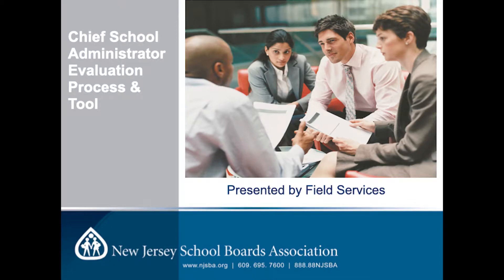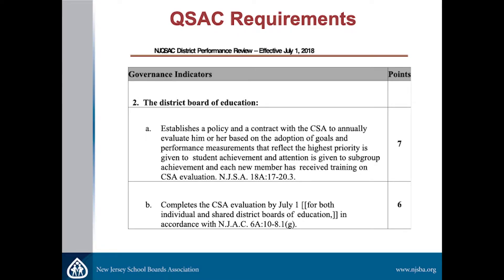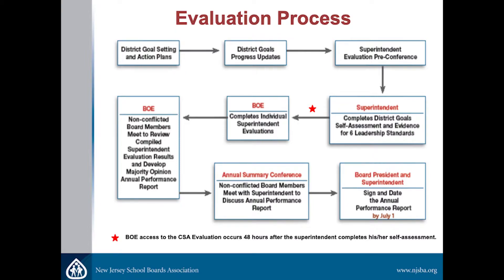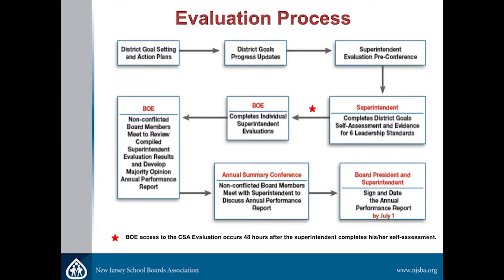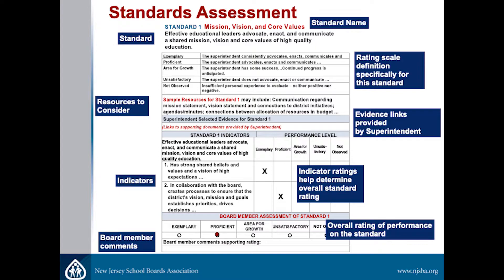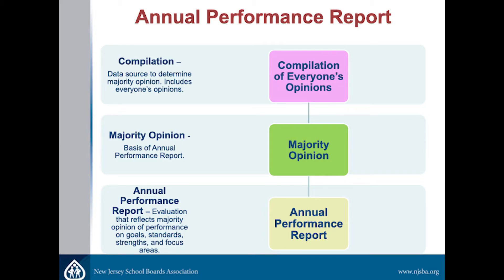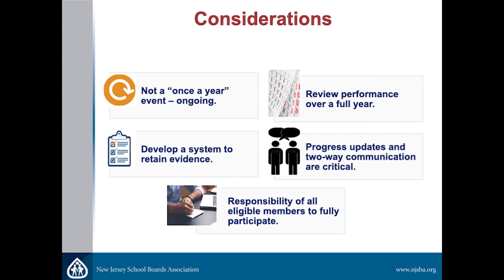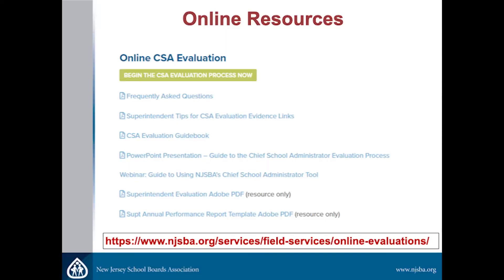CSA Evaluation Presentation